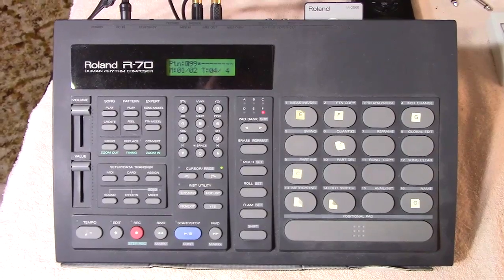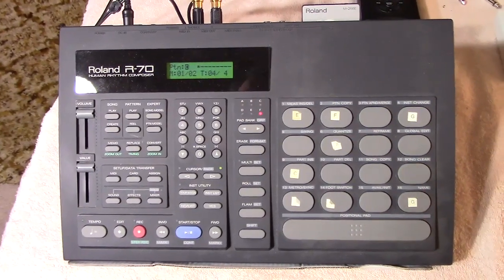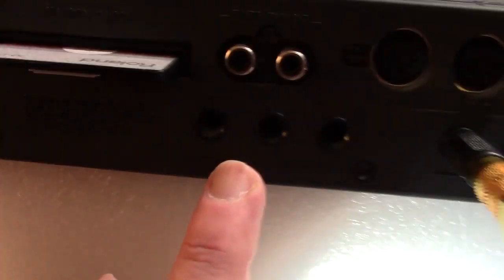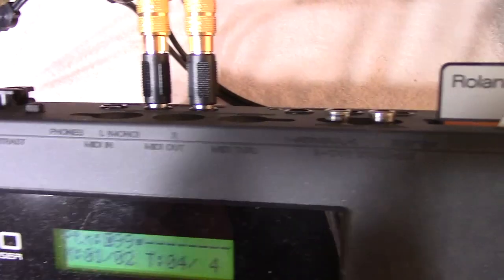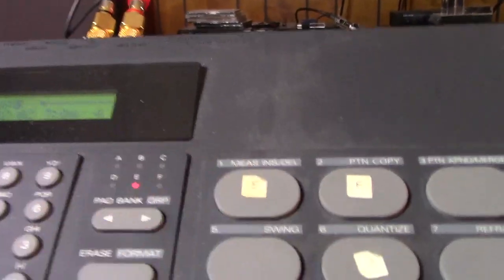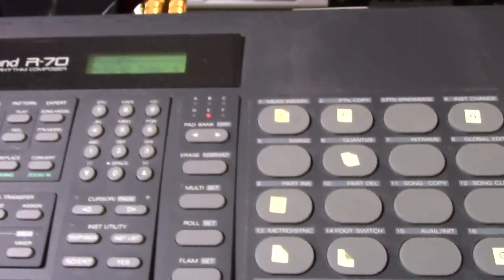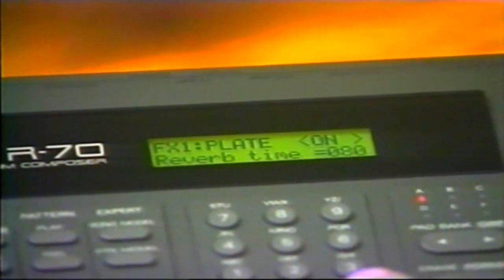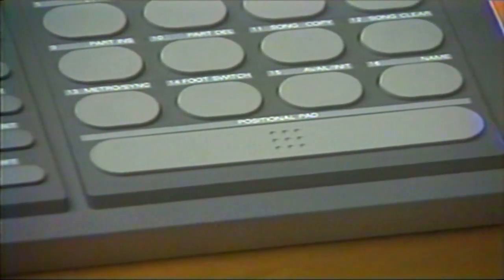ROLAND R-70: 1992 NAMM demo video "Fat City"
NAMM Demo begins at 6:09, "Fat City" at 9:15
The R-70, a machine I got back in 1992. This device was integral in helping me write songs and recording them. This is a quick overview and demo, plus the segment from Roland's promo VHS tape promoting the R-70. It really is an incredible machine.